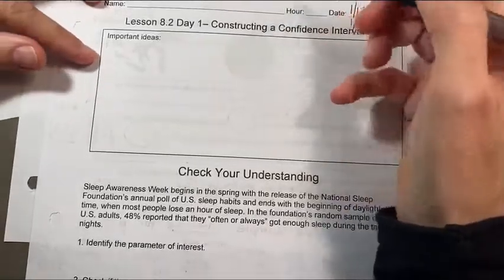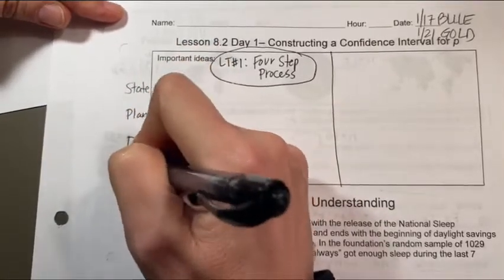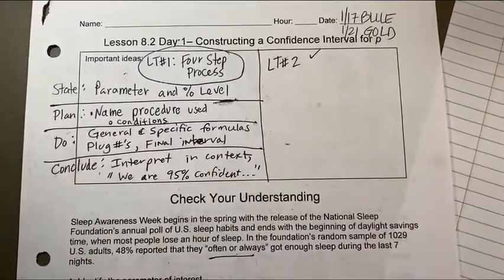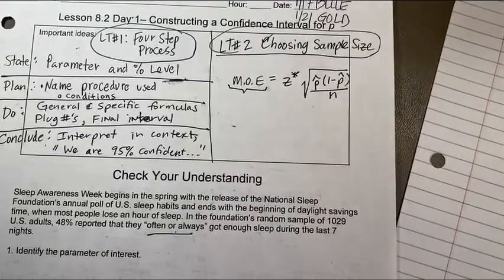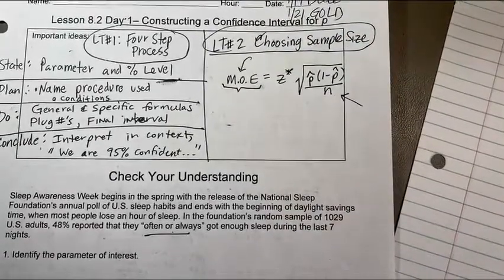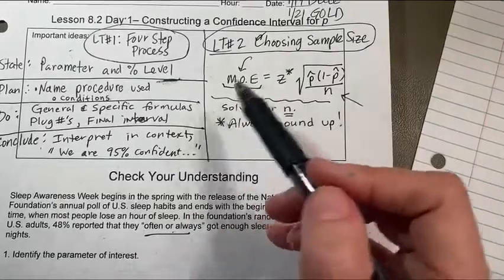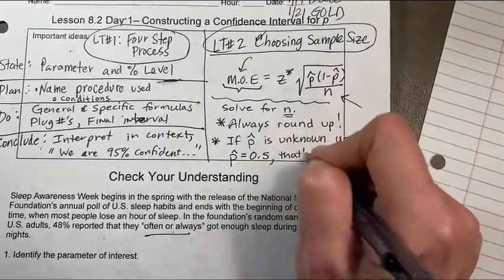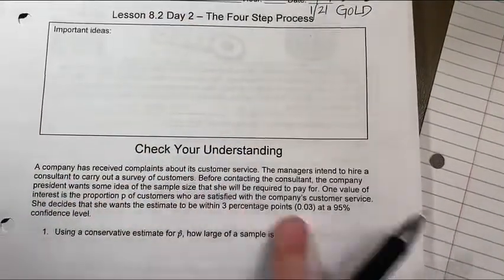Stats 8.2 Day 2 Back